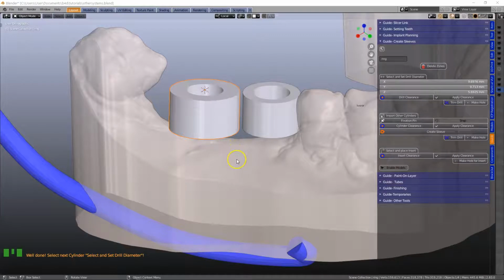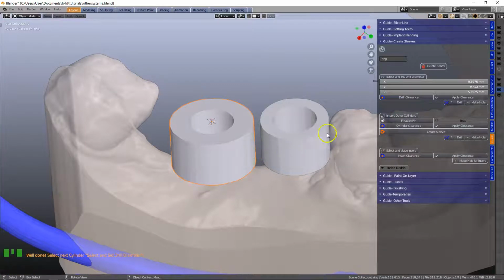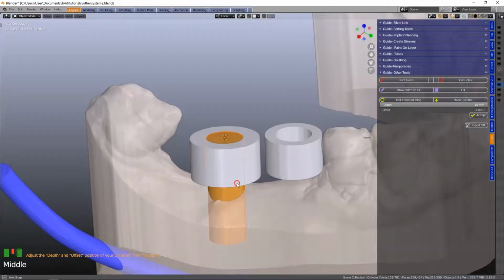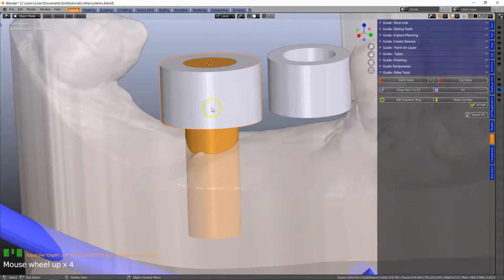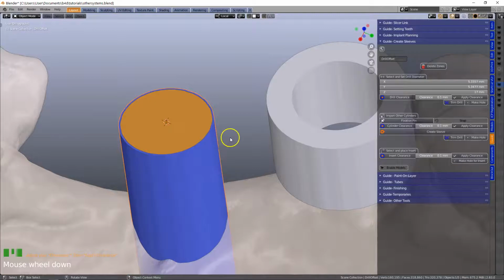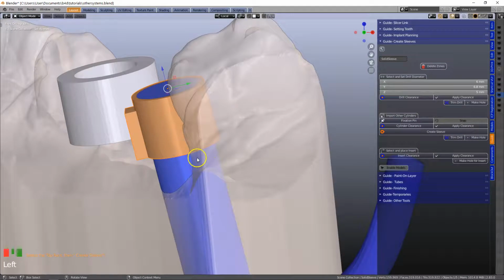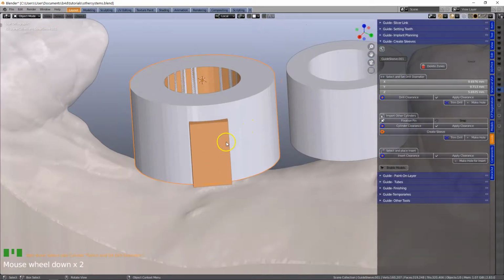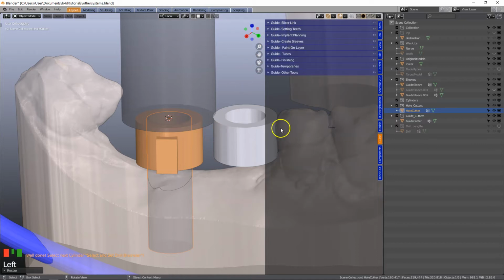B4D Guide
Using other sleeves from other Implant Planning Software.